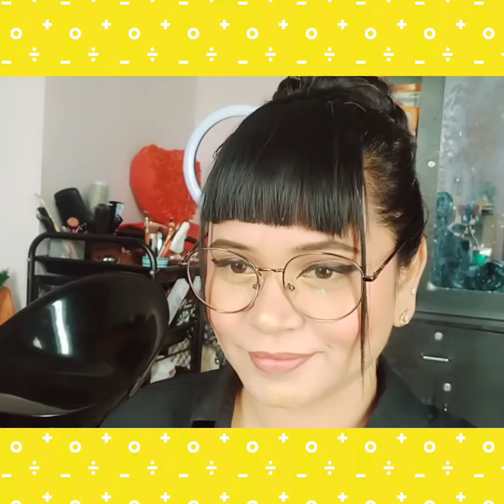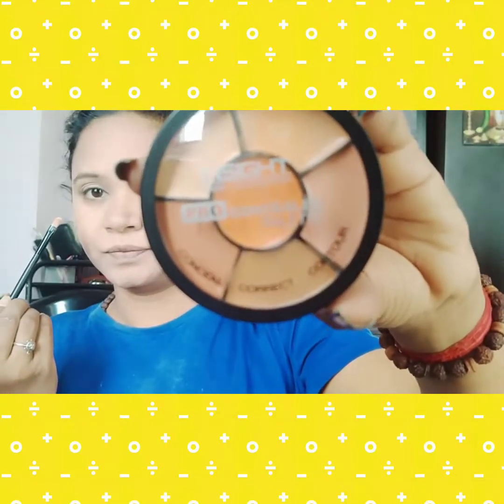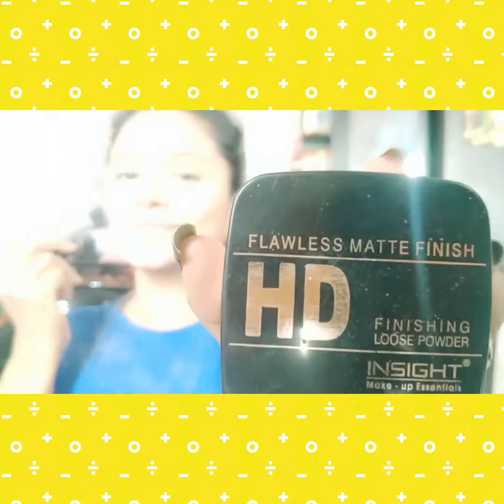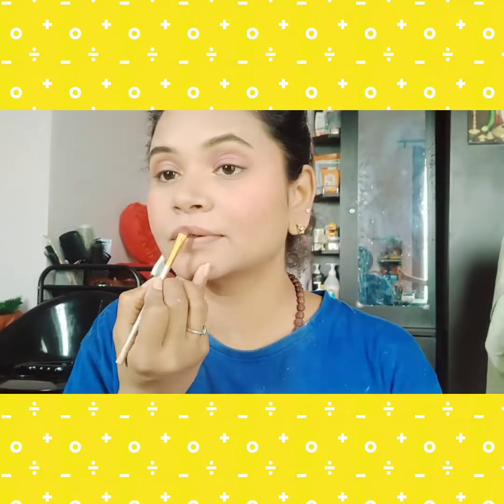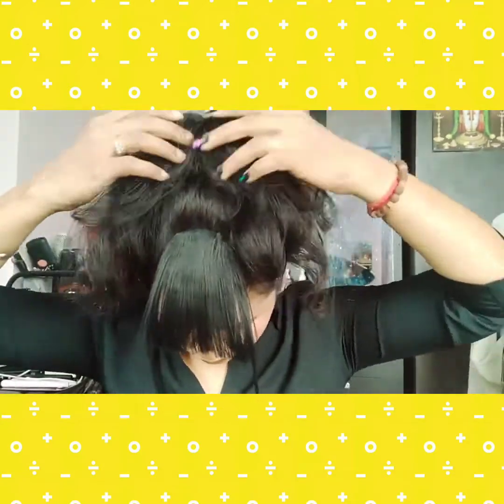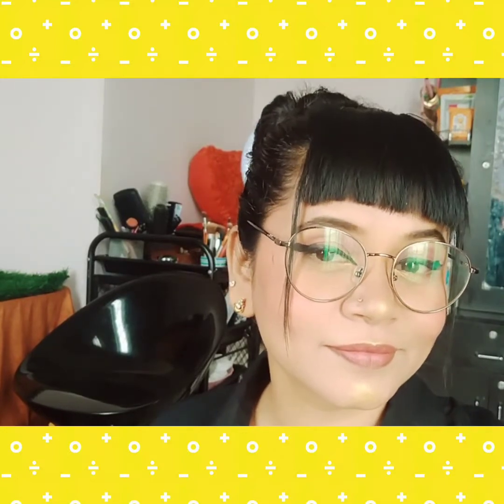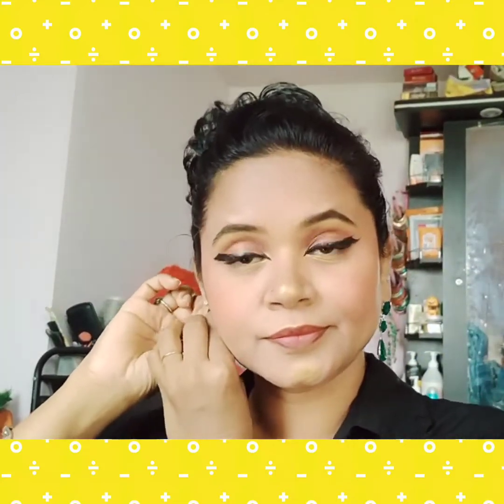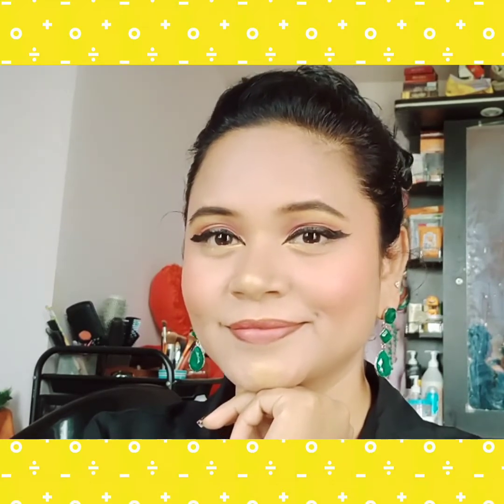Using insight cosmetics | Korean inspired makeup look | #@studioglitz2155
Hello glitterzz
Here u r watching makeup hairstyle lifestyle videos
Links mentioned below